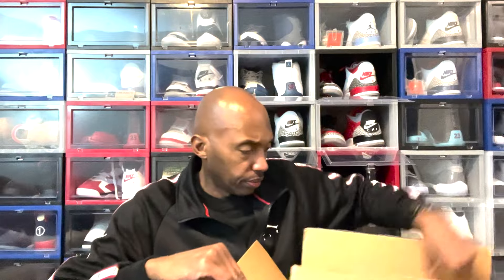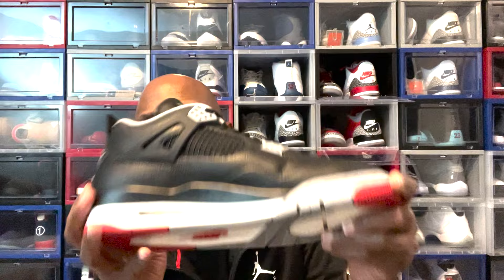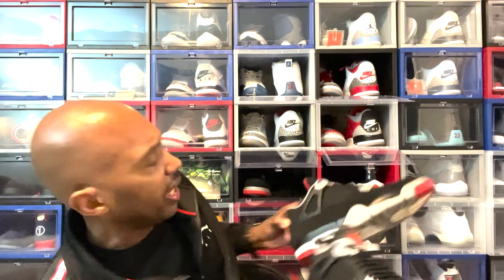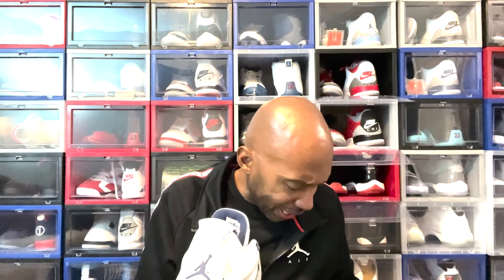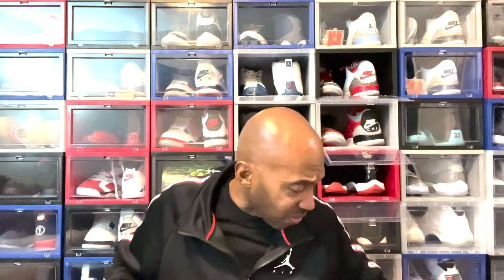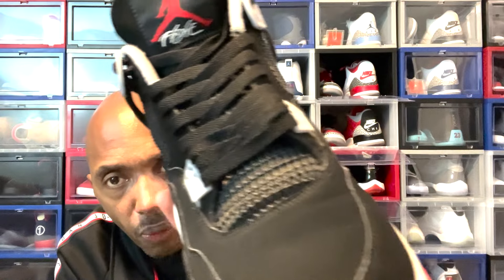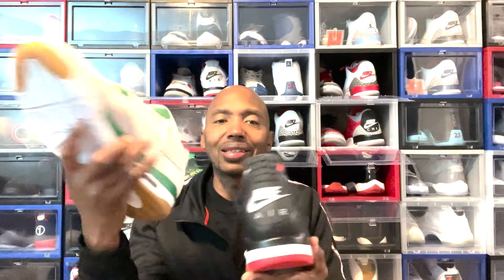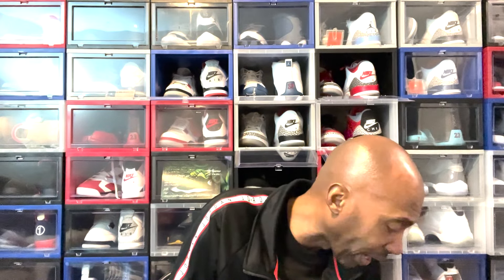Air Jordan 4 Reimagined 2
What's up Tribe! We copped that shock drop with he Jordan 4 Reimagined. No lie, this is definitely a quality shoe we have in hand. But we gonna go into detail about the shoe and what my thoughts are. I want to know if these were high on your priority list? Did you cop them in 2019? Is it worth it to you to grab them again before the price increase? Talk to me!!

Feedback is a gift!